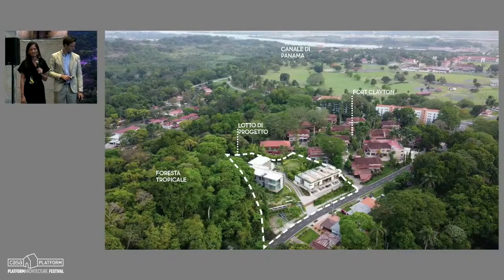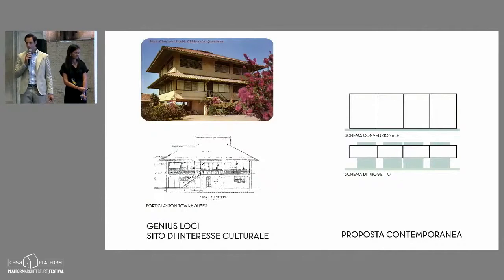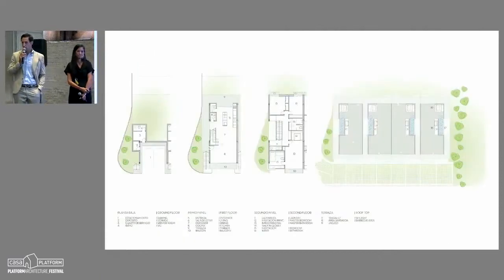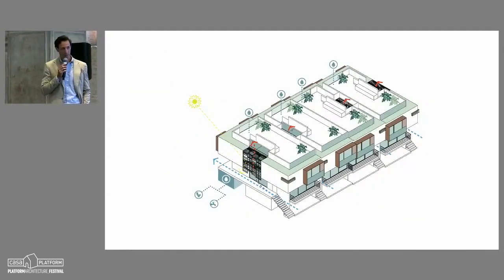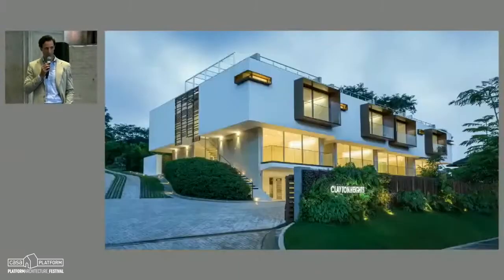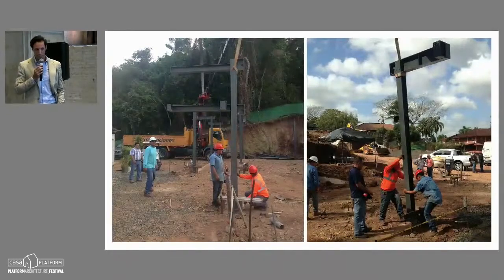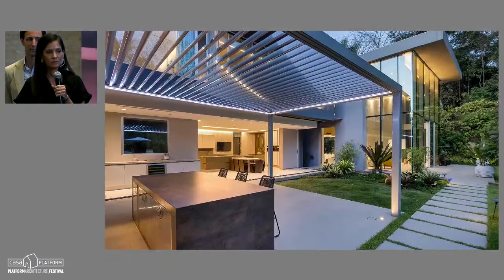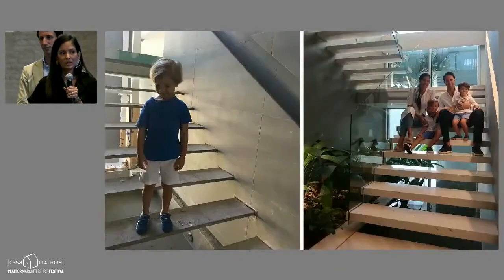Platform Architecture Festival - CasaPlatformVenezia 2021 - Dos G arquitectos